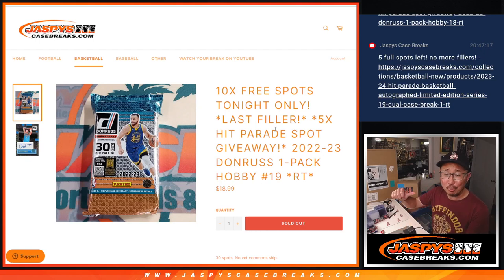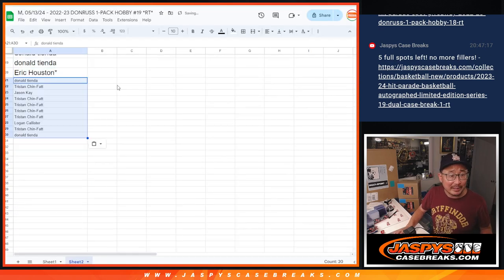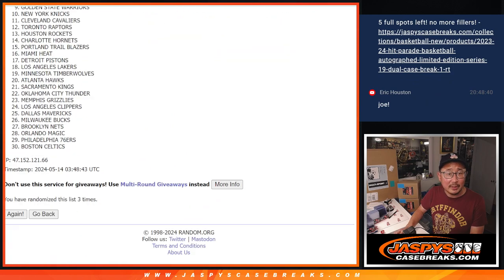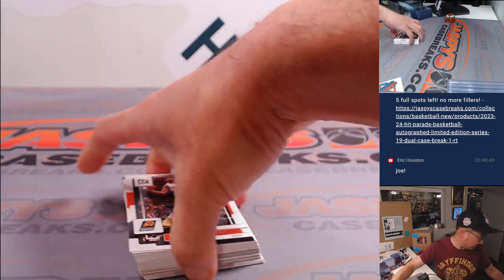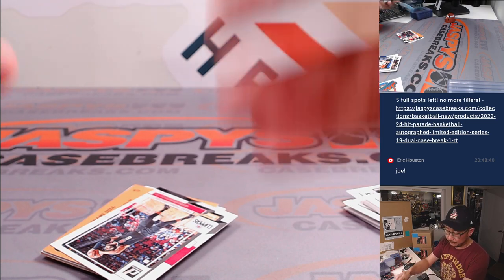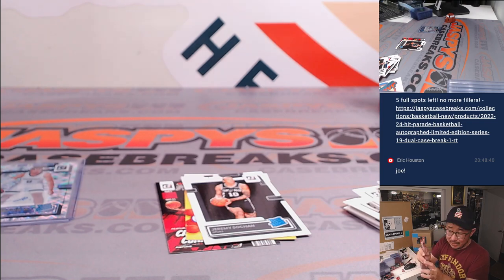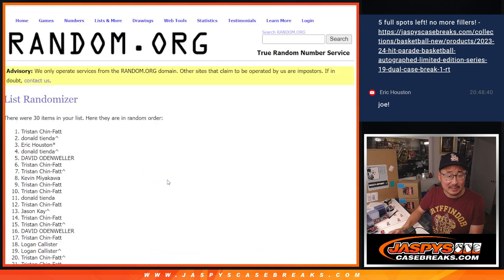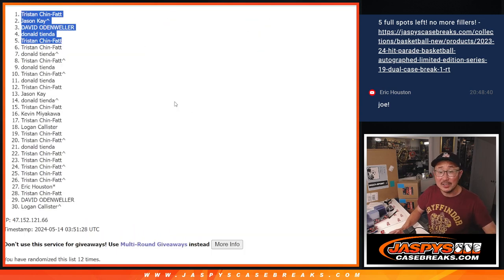M, 05/13/24 - 2022-23 DONRUSS 1-PACK HOBBY #19 *RT*